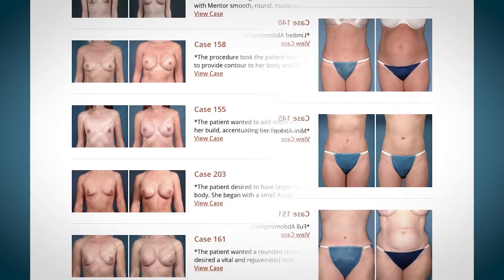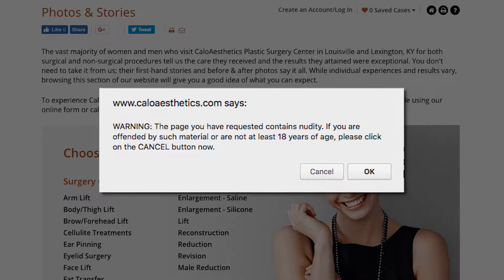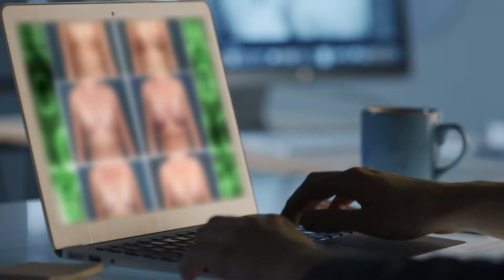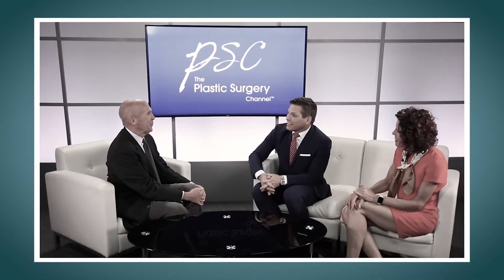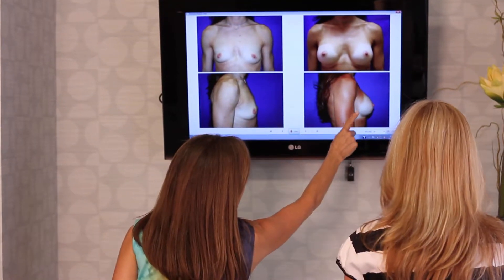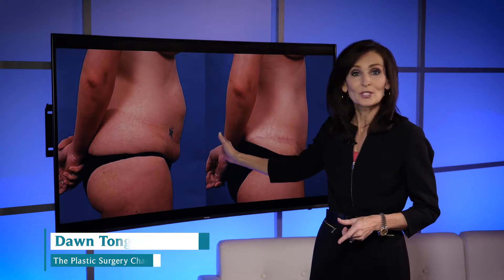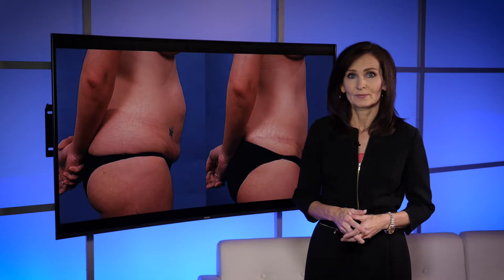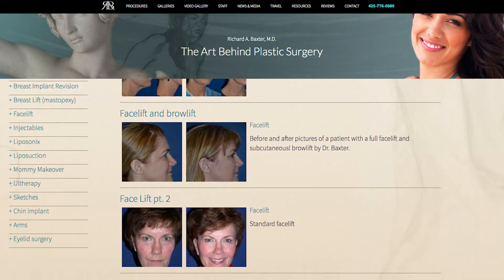Naked Exposure: Handling Sensitive Before and After Photos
Medically, experts will say before and after pictures are necessary – but anyone who has undergone plastic surgery will admit the photos can leave a person feeling vulnerable. Being photographed naked, or close to it, is enough to make most people uncomfortable. Not to mention if the face is involved, the internet now has proof that you chose to undergo plastic surgery. Inadvertently escalating the situation, a recent cyber attack involving these sensitive photos is raising new questions about security and safety surrounding this very personal data.
NAKED EXPOSURE
When a group reportedly calling itself, “Tsar Team” recently stole more 25,000 files in a cyber attack on a plastic surgery clinic in Lithuania, it set off shock-waves through the medical community. The private photos – including British celebrities and patients – were made public on the dark web when a chain of clinics were hacked, according to reports. Authorities called it a very “serious” crime. Among the stolen pictures were “before and after” pictures that are often taken during plastic surgery procedures. Reports say the thieves then tried to extort money from those in the pictures – demanding ransom from the clients.

Before and after hack.

It isn’t very often before and after photos fall into the wrong hands, as the sensitive photos that provide an inside peak into the final results of a cosmetic surgery are surrounded with safeguards. Most clinics take extreme measures to provide privacy for patients. Board certified plastic surgeon Dr. Brad Calobrace says specific protocols are in place to ensure the photos remain confidential, if that is a patients desire.

“Confidentiality is extremely important in medicine and very important in plastic surgery, especially because we have very intimate photos and information about people all the time,” says Calobrace. In his Louisville, Kentucky clinic, Calobrace makes certain his patients are protected and that photos are protected. He says pictures are kept on secure servers and the names on pictures are an alias, and he advises patients the pictures are necessary for a good outcome.

“We do not do cosmetic procedures on patients if they refuse photographs because it is our form of documentation – and it is so important to have this in our files.”

YOUR PICTURES – YOUR CHOICE
Before and after photos are part of almost every cosmetic surgery procedure. They are used as a teaching and even training tool. What happens to them afterwards, surgeons say, is really up to the patient. A client can decide to keep the photos tucked away in a personal file, or they can be used for educational use. As you can imagine, the decisions vary widely about what to do with the photos taken; much of the decision depends on which body part is exposed, according to board certified plastic surgeon Dr. Richard Baxter.

Before and after photos as teaching tool.

“Patients who are having body procedures done where there aren’t any identifiable features, they are usually pretty happy to give consent to allow the pictures to be published to our website,” says Baxter. Baxter says patients undergoing body contouring are usually the most cooperative because the head is often cropped out of the photo, leaving the image unidentifiable. But, he says its difficult to get patients who are having a facelift procedure to consent.